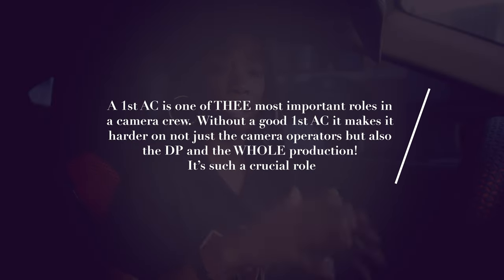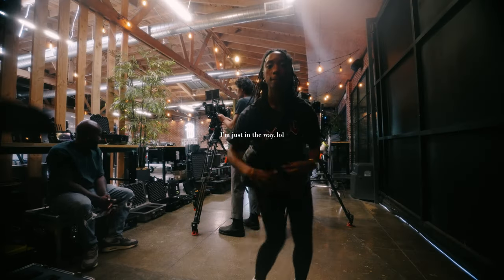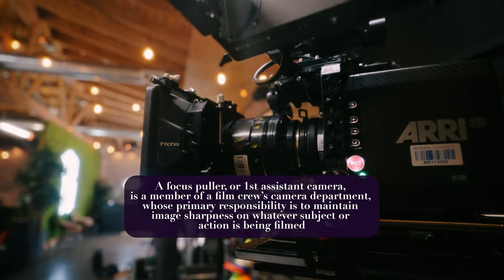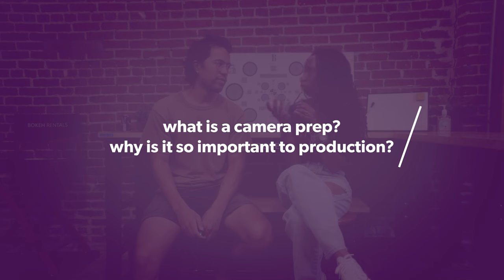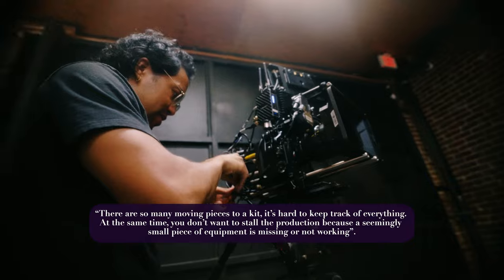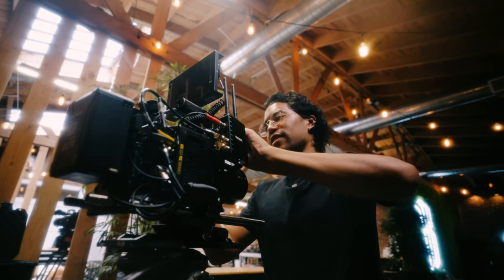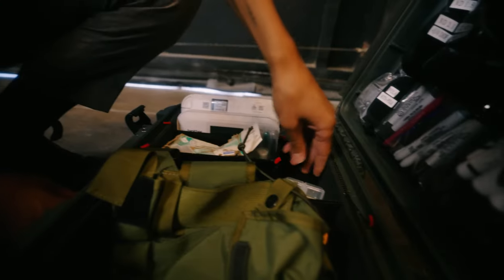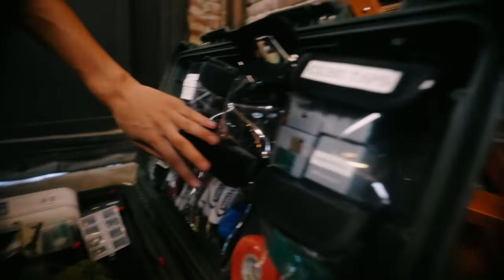The Most Important Role In The Camera Department | Camera Prepping 101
I was speaking with my DP friend and we talked about how it's so important having a 1st AC on set and potentially having them per camera if possible. They are definitely one of the more important roles on a set and makes life so much easier for the DP.

This video is extremely different than normal. I wanted to do a vlog type of video and take you all on a day in a life of a 1st AC as he shows how he camera preps for a film production and why camera prepping is so important. In this Video I wanted to talk about what the role of a 1st AC is and why that role is so important.

* Sony Fx3
* Sigma 18-35mm
* Amaran 200d
* Amaran 100x
* NiceFoto Dome
* Shure podcast Mic
* MC 4 Travel Light kit
* Peak Design Trip od

Socials.